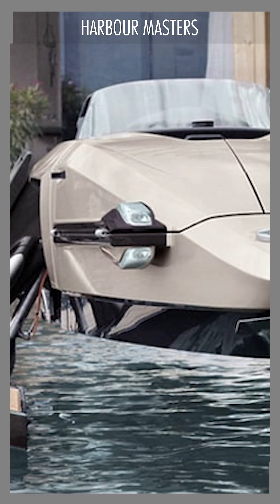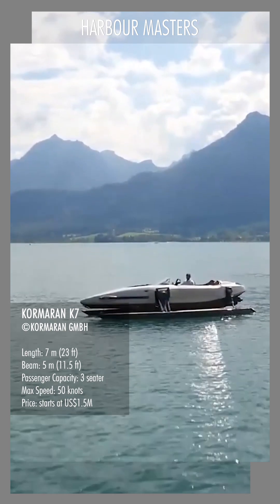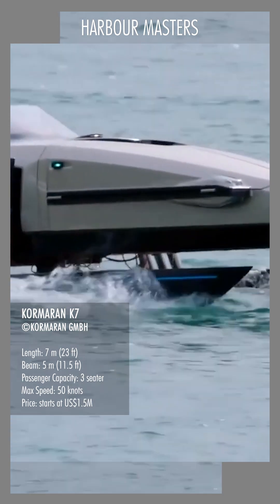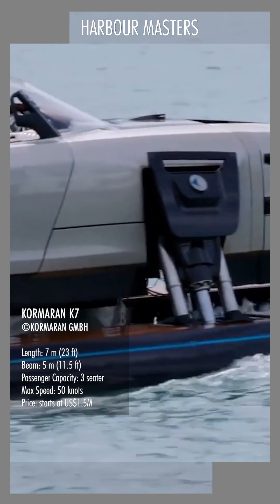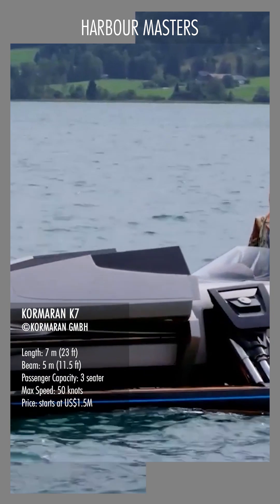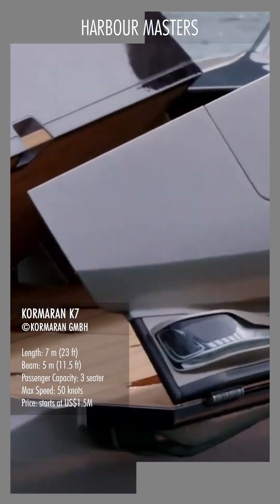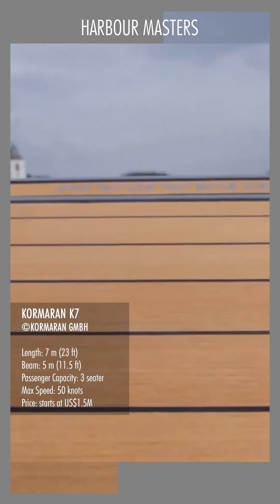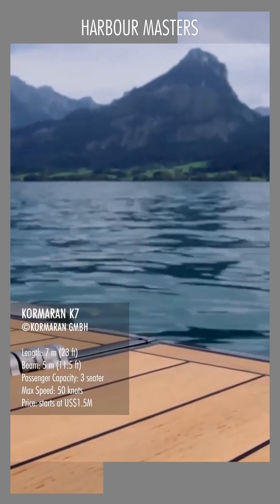Kormaran K7 | Transformer Boat That Morphs Hulls & Flies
Would you switch between mono, cat, tri-hull or hydrofoil modes at the push of a button?

Beam: ≈ 1.5 to 3.5 m depending on configuration
Engine: twin jet drives, base 310 hp, upgradable to ~600 hp, hydrofoil option
Top Speed: up to 38-44 knots in hydrofoil / mono-hull mode
Range: ~200 km (≈ 108 nmi)
Configuration Modes: monohull, catamaran, trimaran, hydrofoil, beach-platform mode

The K7 is an ultra-versatile luxury craft built from carbon fibre, stainless steel & titanium. It transforms between hull types (mono, cat, tri), adds hydrofoils for flying 1 m above water, and unfolds platforms for sunbathing. LED lighting and upscale finishes complete the experience. Whether zipping across bays or chilling afloat, the K7 adapts.